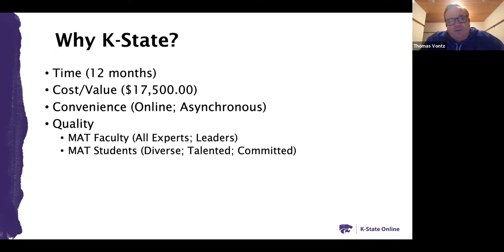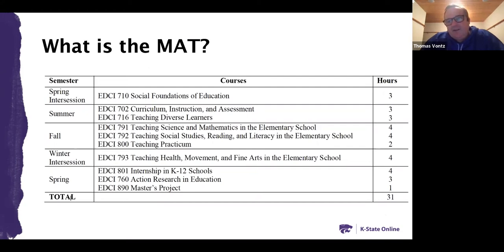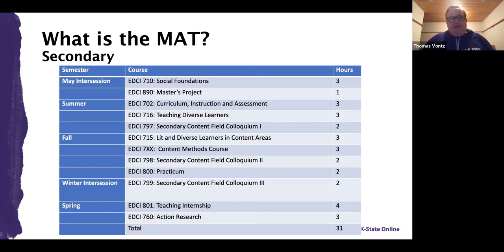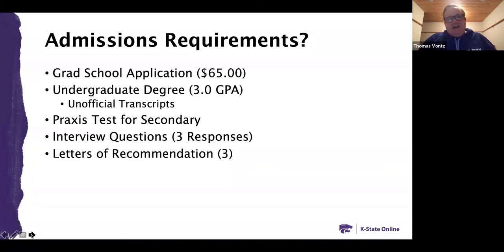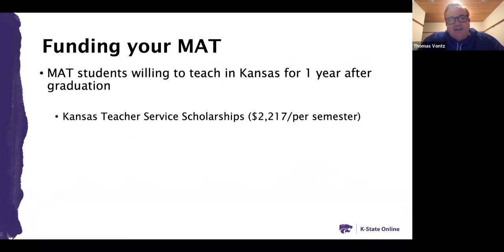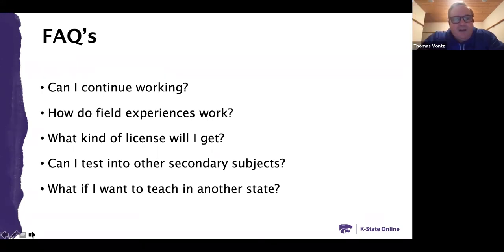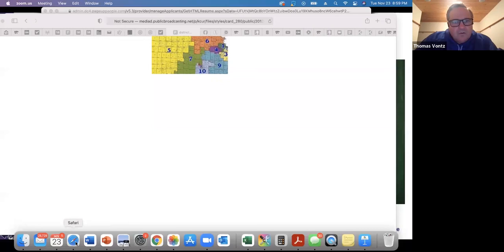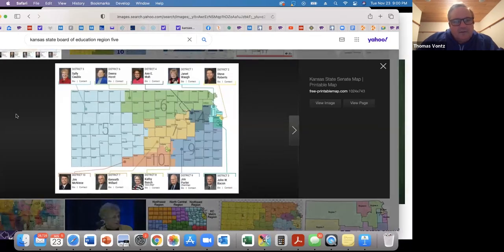Secondary Teaching - Social Studies | K-State Online | Nov 2021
This K-State Online webinar provides information about our popular Master of Arts in Teaching degree, which is designed for those wanting to teach secondary education. If you have a bachelor's degree in another filed but want to become a teacher, this is the degree for you. This online program takes only 12-months to complete and prepares you to complete the secondary teaching certification.